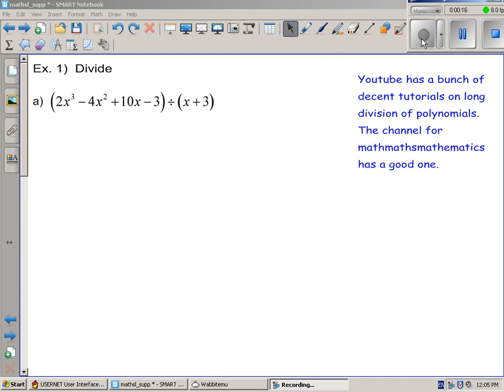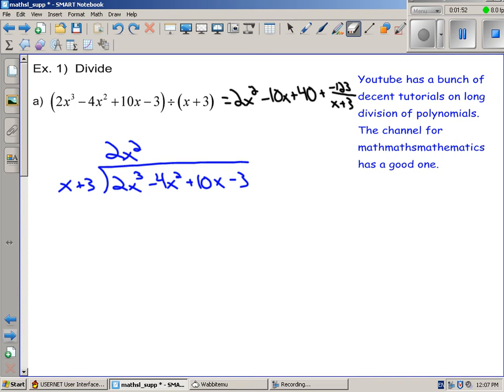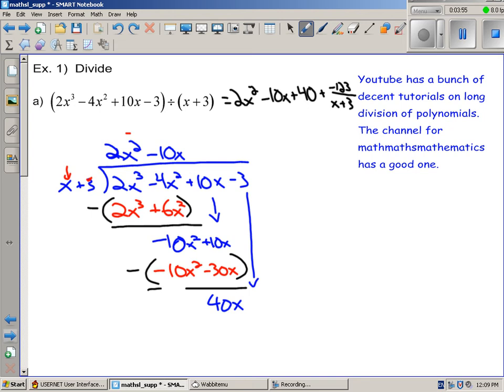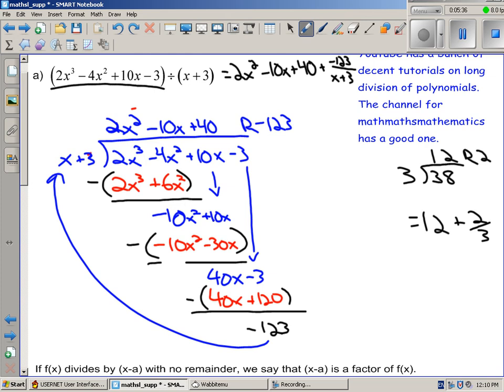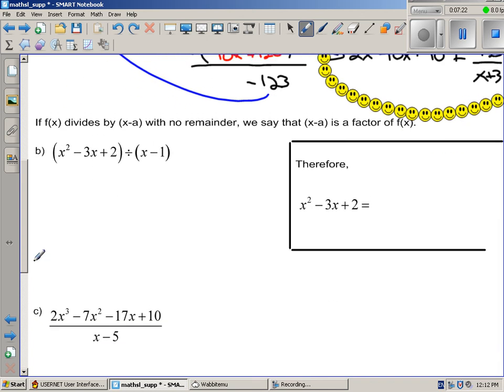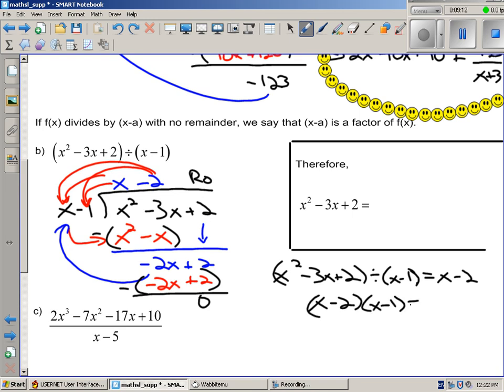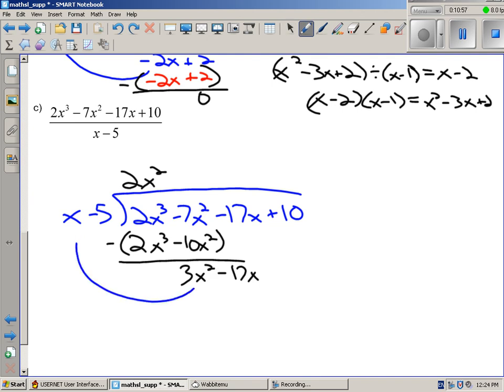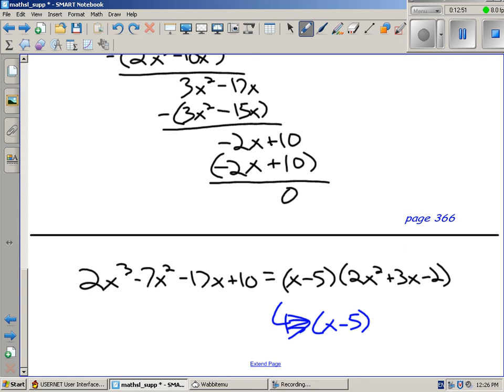Long Division of Polynomials (2/4): Basic Techniques